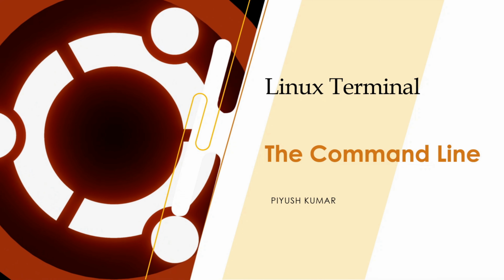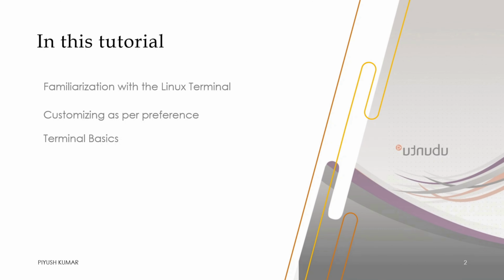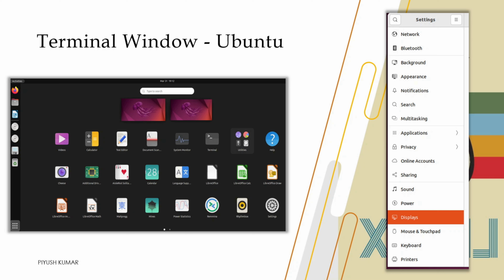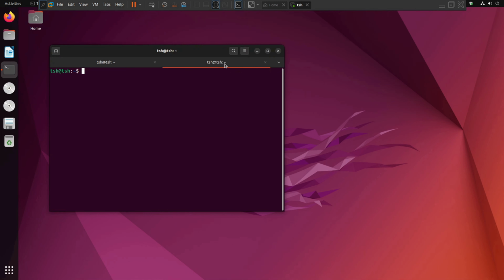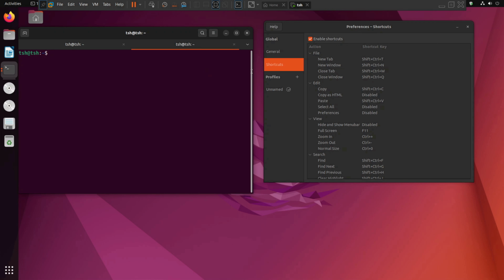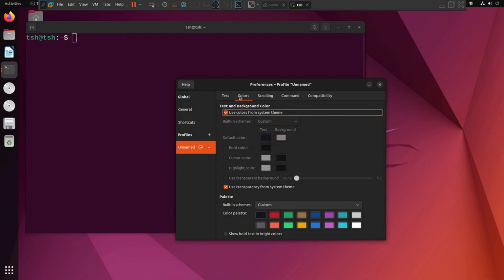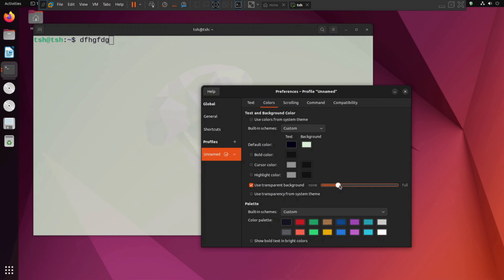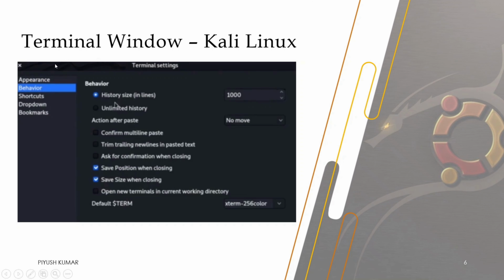2. The Linux Terminal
Discover the true power of Linux with this beginner-friendly introduction to the Linux Terminal! In this video, you'll learn what the Terminal is, how to open it on your system, and why it's a must-have tool for system administrators, programmers, and everyday users. We’ll explore the basic layout of the terminal window, explain the command prompt, and show you how to run your very first commands to navigate, view files, and manage your system efficiently. Whether you’re new to Linux or just a bit intimidated by the command line, this video will make you feel right at home and ready to take your next steps in mastering Linux administration